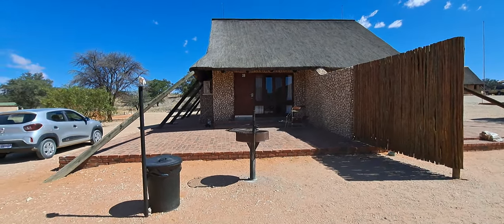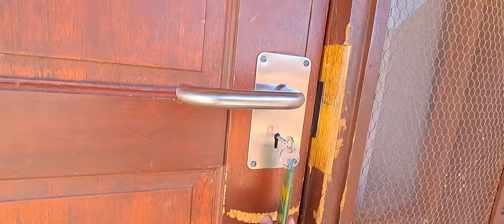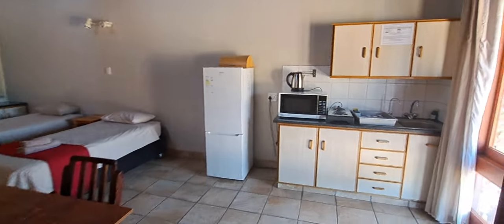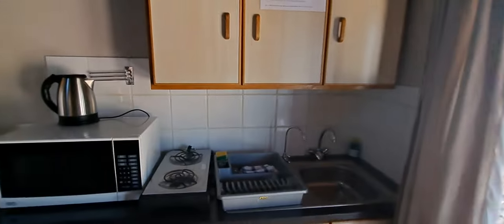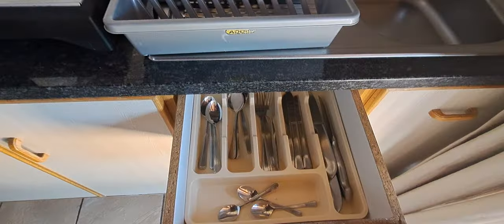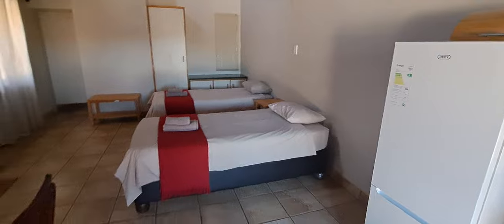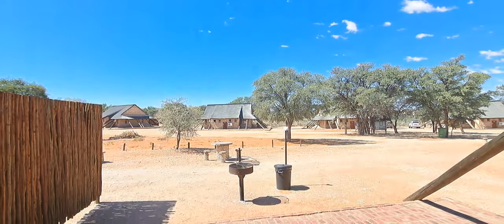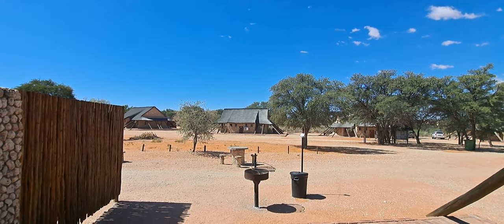Kgalagadi Nat Park Chalet Full Tour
If you are going to stay in a chalet at Kgalagadi National Park w/ @sanparks in South Africa - here is what you can expect for the chalet!

This facility was so nice, clean, and comfortable. All the things one would want to come back to after spending the day out in the dusty desert.

Hopefully this video will help you prepare for your stay. We had a fantastic time!

Easy apps I use that have save me hundreds of dollars each year: